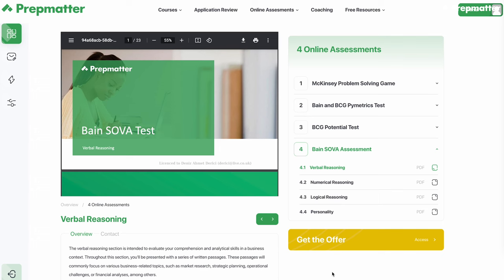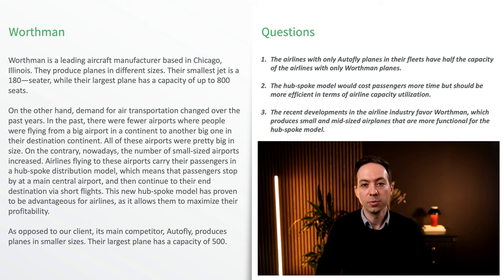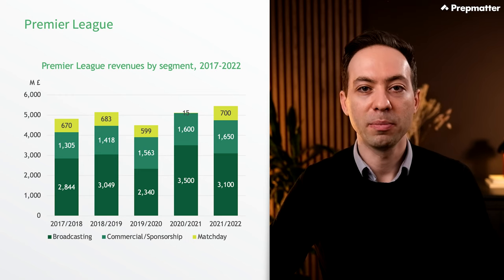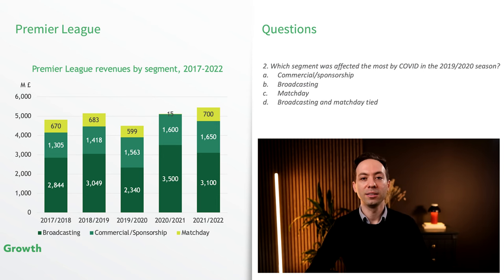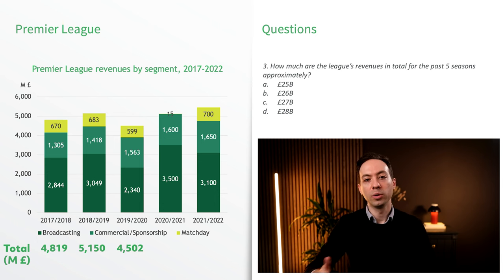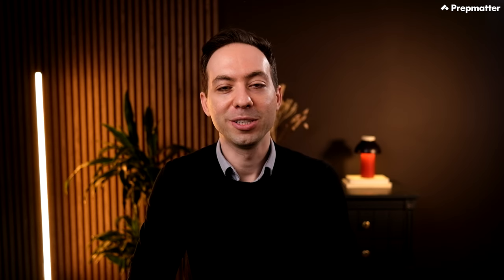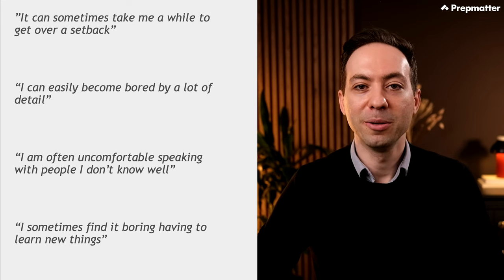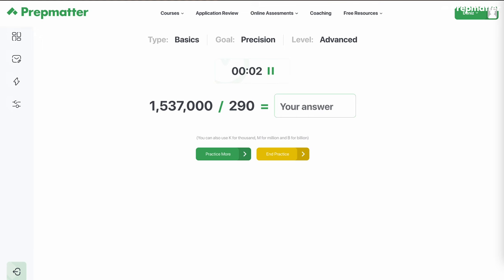Bain SOVA Assessment: An In-depth Guide with Sample Questions and Strategies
Dive into the details of the Bain SOVA Assessment, a common aptitude test, with this comprehensive video guide. We examine each of the five sections - verbal reasoning, numerical reasoning, logical reasoning, personality, and situational judgment tests - presenting sample questions, proven strategies, and additional resources. Whether you're just getting acquainted with the assessment or seeking to sharpen your performance, this guide is designed to arm you with the knowledge and strategies you need to excel.

Although our focus is on Bain & Company, it's crucial to note that the SOVA Assessment isn't exclusive to this firm. Many other top-notch organizations, including consulting giants Deloitte, KPMG, and PwC, as well as multinational corporations like Pfizer, RBS, Santander, the John Lewis Partnership, RSA, Nationwide, and Generali, use this tool for their recruitment processes. Step into this detailed guide and set the stage for your success in the competitive world of consulting and beyond.

Below are the sections in this video:
[00:00]: Introduction
[01:20]: Verbal Reasoning
[03:42]: Numerical Reasoning
[07:46]: Logical Reasoning
[09:31]: Personality
[10:41]: Situational Judgment
[11:56]: Resources

Access our SOVA Assessment practice tests, which include 60 verbal reasoning questions, 60 numerical reasoning questions, 60 logical reasoning questions, and 40 personality test statements: